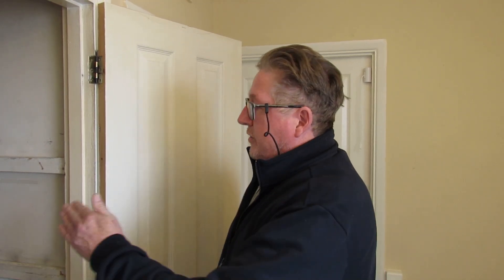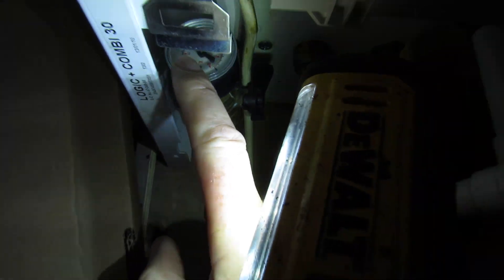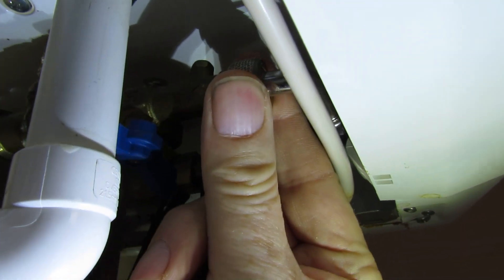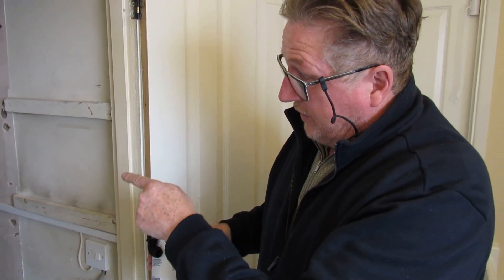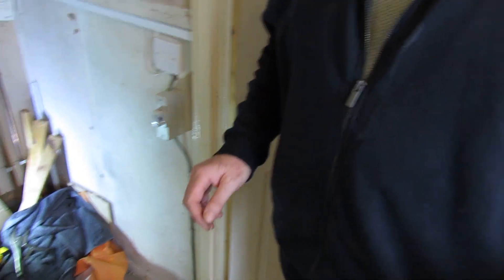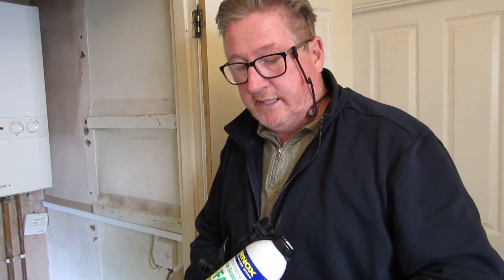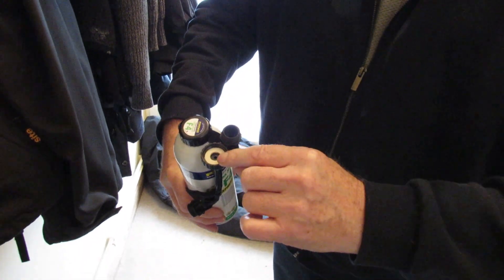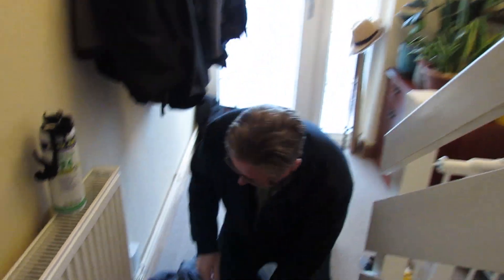Central Heating System Losing Pressure Or Leaking? - Fernox Leak Sealer F4 Express Via Radiator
Our boiler has been losing pressure while the heating system is on, we can't find the leak from any pipes or radiators however the central heating system pressure gauge is dropping over time when the heating is on which suggests a small leak. So we're going to try a product made by Fernox called Central Heating Leak Sealer F4 Express and can be applied via the filling loop or directly into the top of a radiator as we have done in this video. We hope our video is useful and solves your problem, fixing the leak will save water and make the heating system more efficient, not only that it should also extend the life of the boiler as well. You will need some basic tools (adjustable spanner/vise grips) , including a radiator valve bleed key, a container for the water and old towels in case of spillage.

The leak sealer is available from most DIY stores, but here's a link to it: